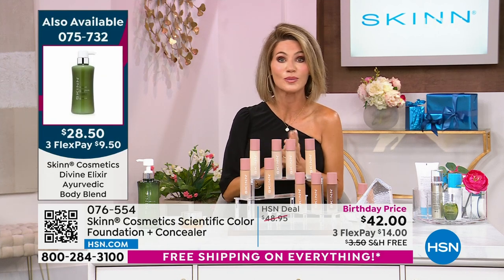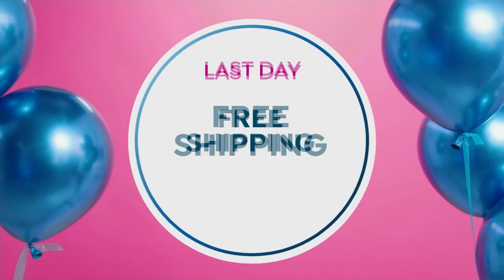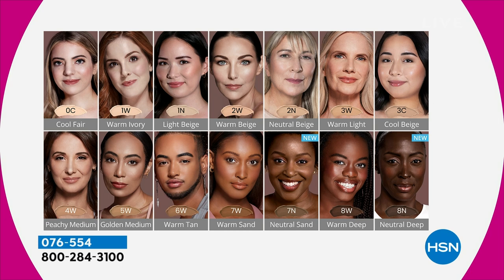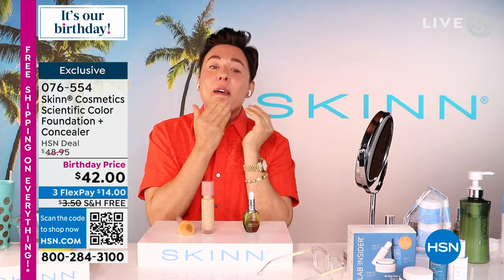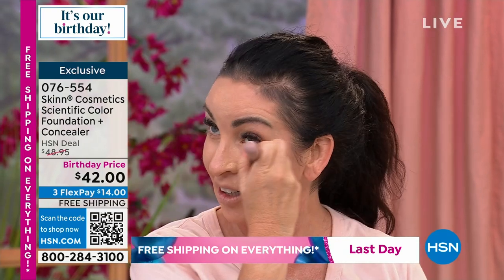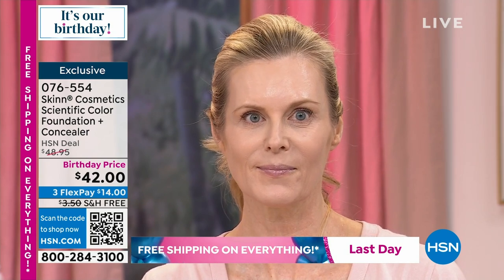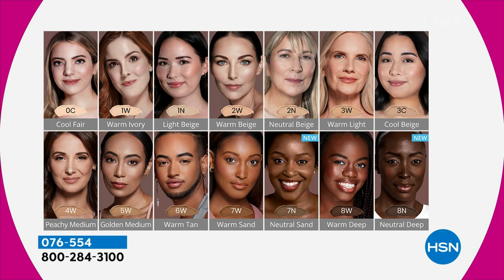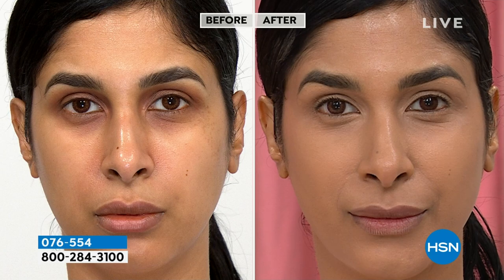Skinn Cosmetics Scientific Color Foundation + Concealer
This 3in1 serum, foundation + concealer is backed by science with resultsdriven, key ingredients and rich vivid pigments promising undetectable coverage.

    1 oz. Scientific Color Foundation + Concealer

    Developed with low, medium and high molecular weights of hyaluronic acid skin receives optimal hydration
    Expect a smooth, buildable application for customizable concealing with full coverage that effortlessly blends into skin for a natural looking finish
    Selfleveling, micro pigments smooth the appearance of skin
    Full coverage

A consumer perception survey participants who used the product once a day for 4 weeks

76% agreed they saw a visible improvement in their skin's smoothness.
80% agreed they noticed their makeup lasted throughout the day.
92% agreed the product did not feel oily on their skin.
92% agreed the product delivered full coverage.
88% agreed the product covered their skin imperfections.